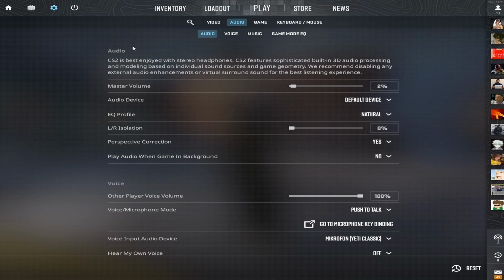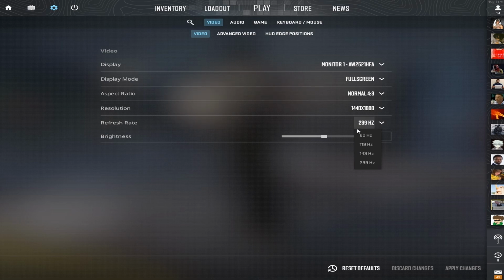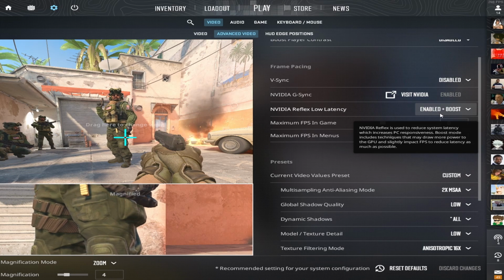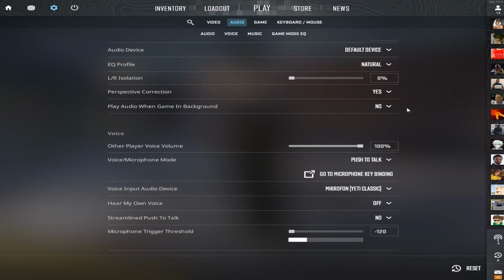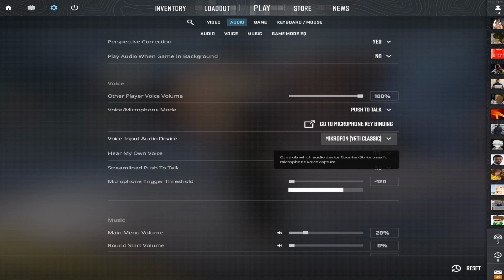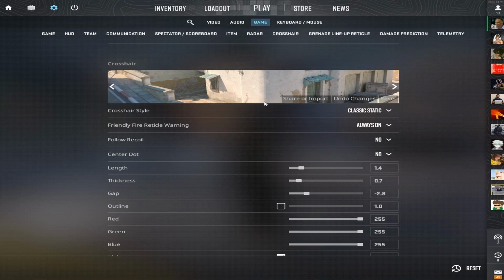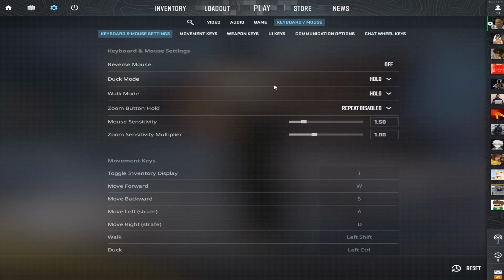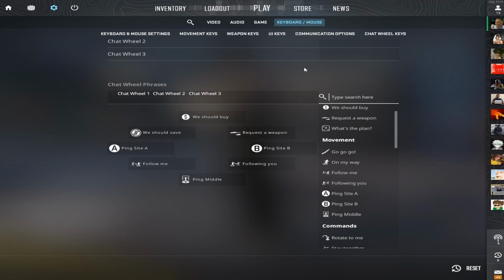The BEST CS2 GAME SETTINGS in 2025 (FPS, RESOLUTION, CROSSHAIR AND MORE)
The BEST CS2 GAME SETTINGS for SEASON 2 (FPS, RESOLUTION, CROSSHAIR AND MORE)